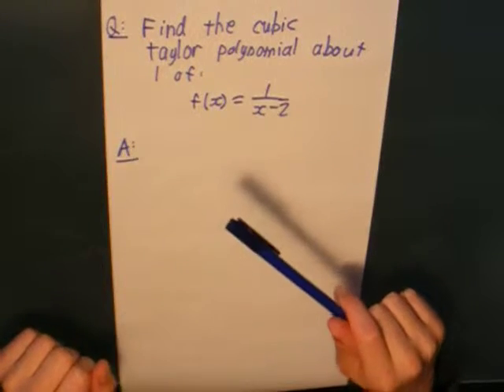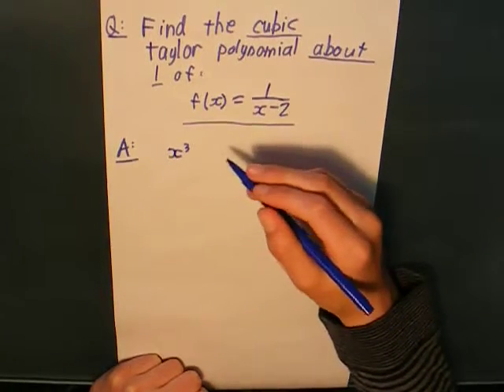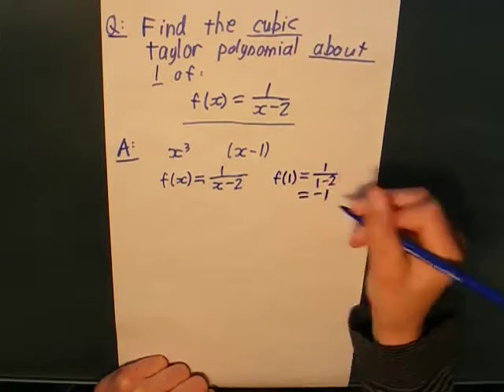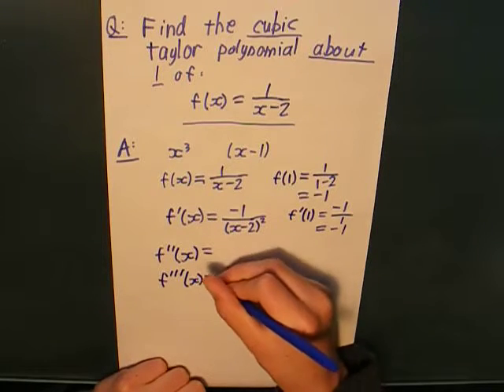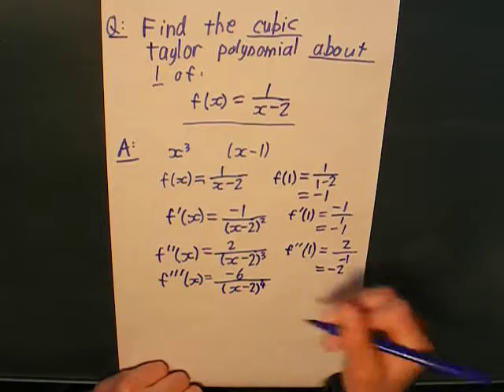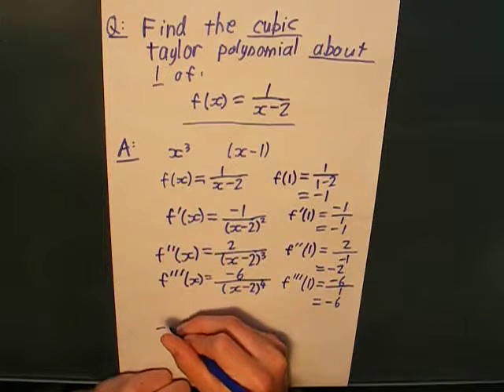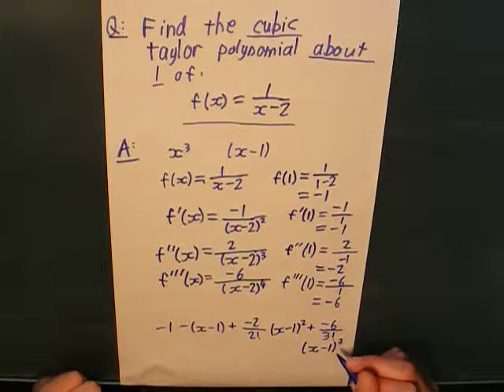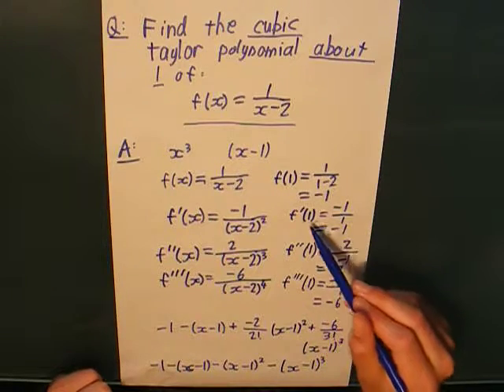Taylor polynomials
This is a worked example on how to find a Taylor polynomial.